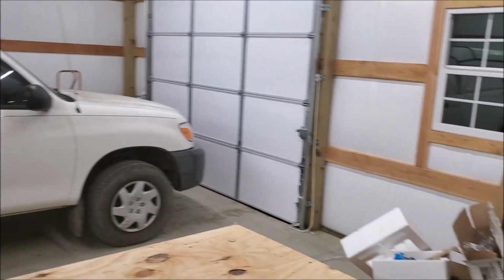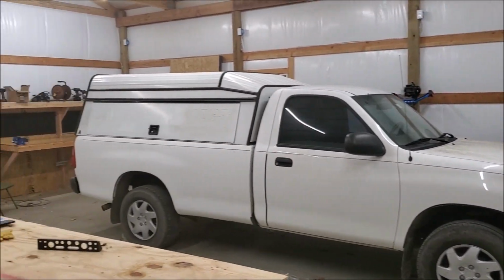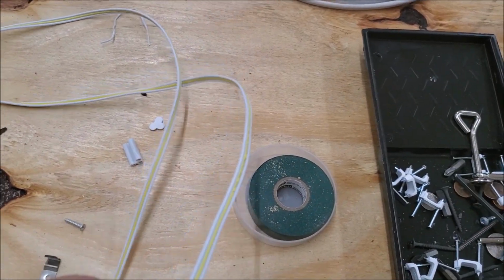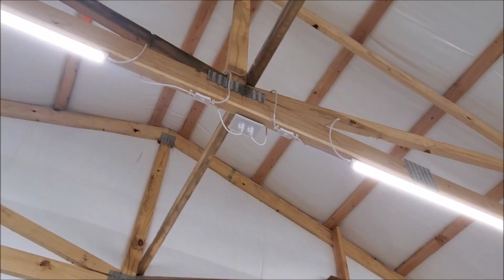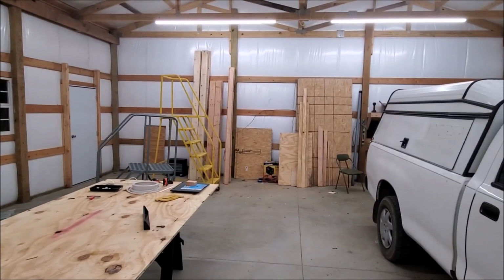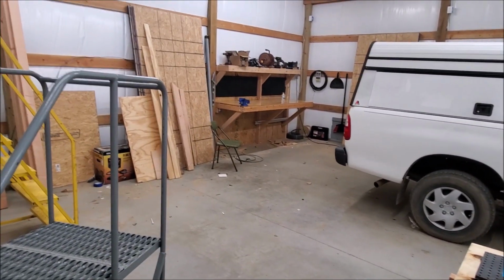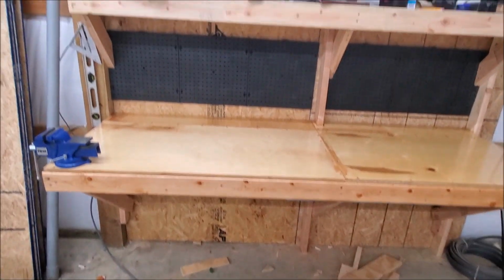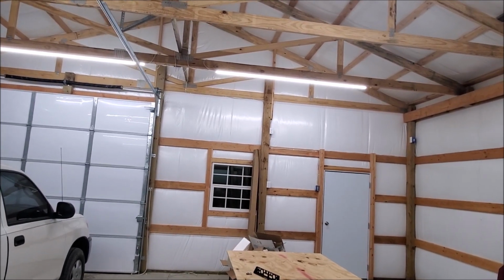Amazing LED Shop light the Barrina LED Light Fixture 8ft, T8, 72W 8500lm 5000K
Put six of these in my shop and they are amazing

Here are the specs:
High output - More than 8500 lumens output each light, 72w low power consumption, save 65% on your electricity bill
Easy installation - Plug and play, just use the included snap joints to hang it up and insert the plug to light it on
Extendable design - Could connect 3 lights together with provided connectors or 48'' connector cords
Scientific design - Double Row LED Chips, V-shape 270 Degree angle design, which shed more light on your products and makes products more brighter and better
What you get - 3 years warranty